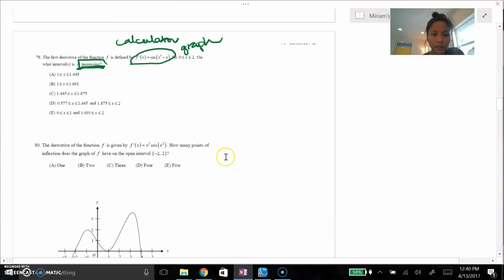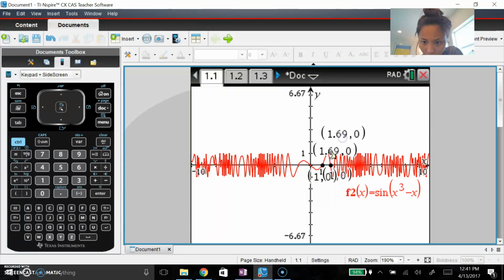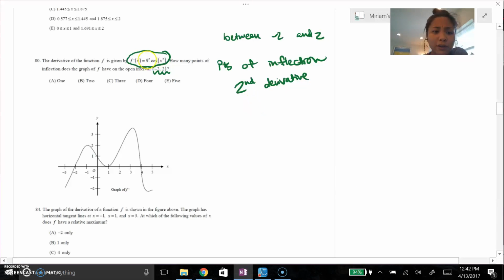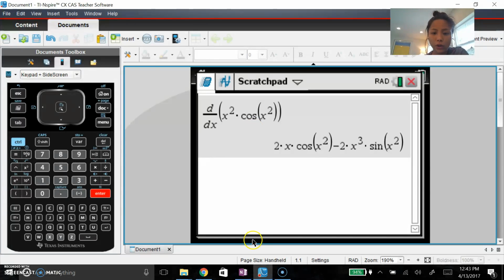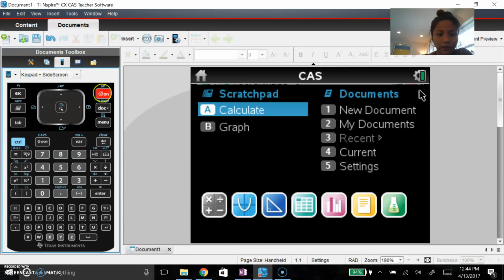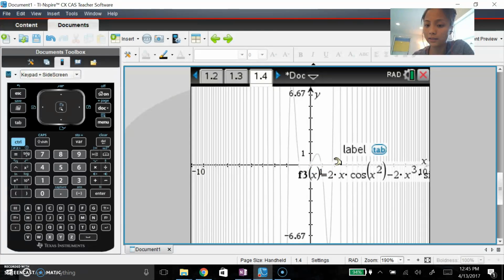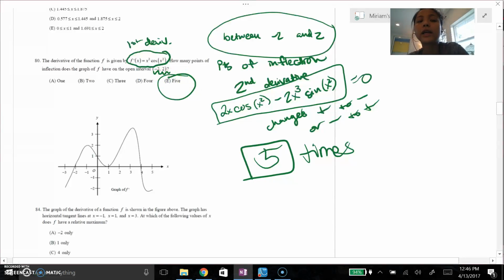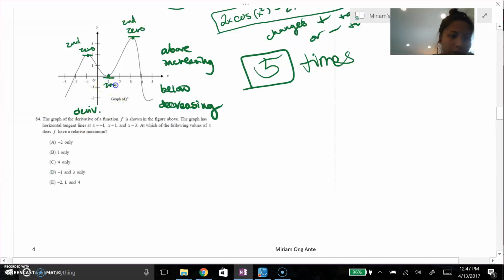Derivative Applications Pt. 3